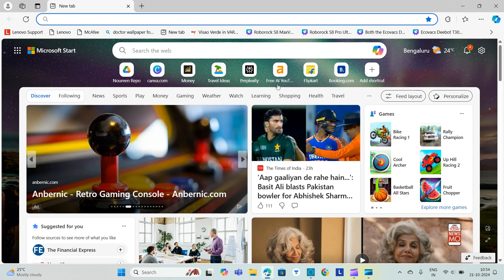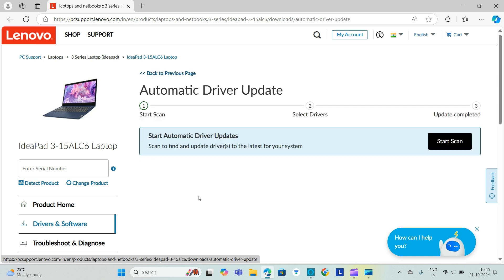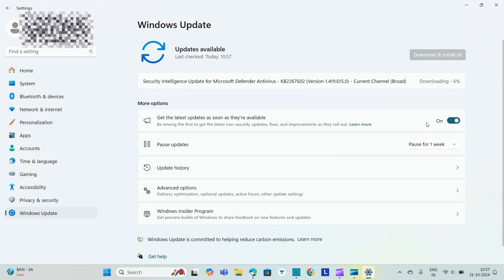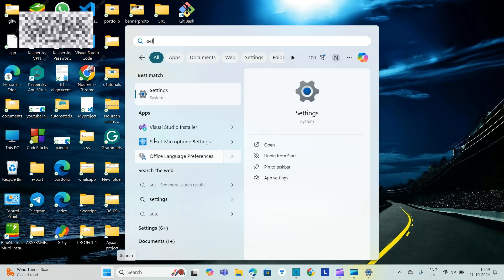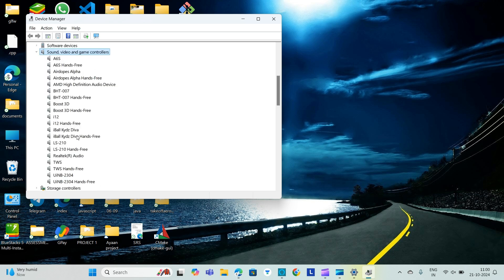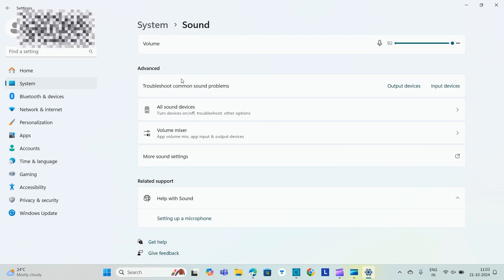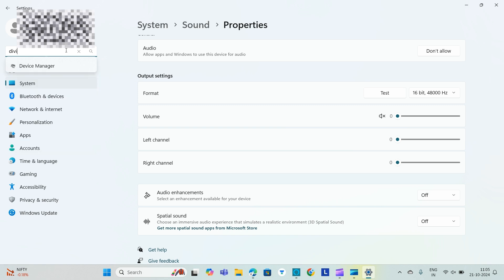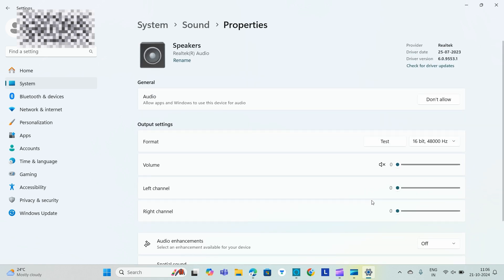How To Fix Lenovo IdeaPad 3 Audio Not Working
In this informative video, we will guide you through the troubleshooting process for resolving audio issues on the Lenovo Ideapad 3. Whether you are experiencing no sound or distorted audio, our step-by-step instructions will help you identify and fix the problem efficiently. Join us as we explore various solutions, including checking audio settings, updating drivers, and more. Ensure your device is performing at its best with our expert tips.

0:11 Fix1:- Use Automatic Updates
1:17 Fix2:- Verify Windows Updates Are Installed
2:24 Fix3:- Check The Sound Settings
3:24 Fix4:- Check Microphone Privacy
4:03 Fix5:- Update Or Roll Back Sound Driver In Device Manager
5:30 Fix6:- Disable Audio Enhancements
6:30 Fix7:- Check Settings If Issue Occurs In Microsoft Teams